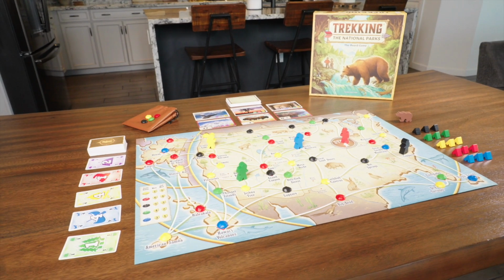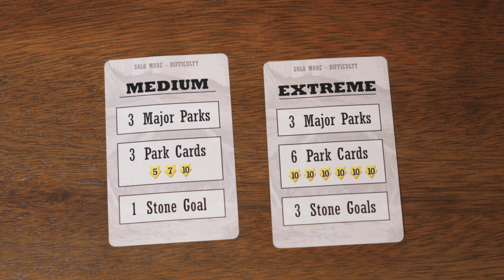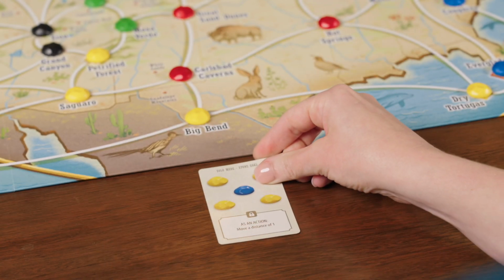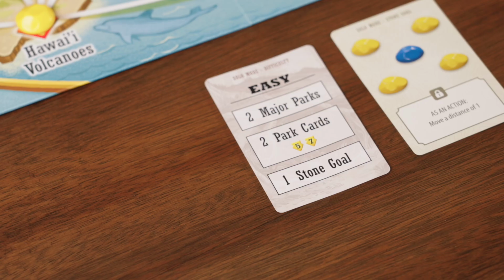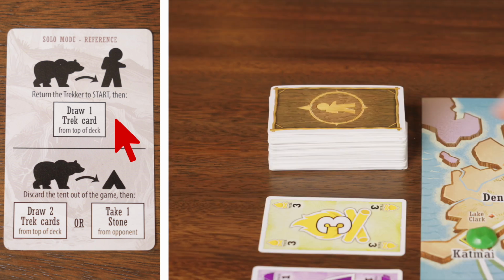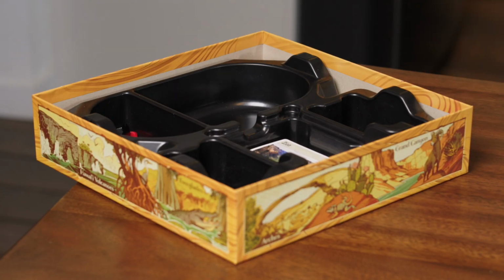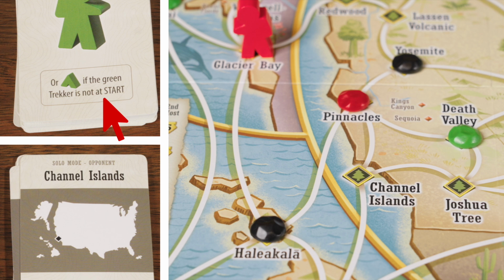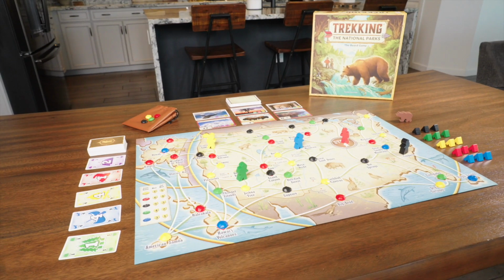How to Play - SOLO MODE for Trekking the National Parks (3rd Edition)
Learn how to play SOLO MODE for Trekking the National Parks (3rd Edition) the board game. With this video, you can skip the rulebook. We'll walk you through everything you need to know to get playing as quickly as possible!

00:00 - Intro
00:23 - Setup
03:53 - Goal of the game
04:08 - Player's turn
06:01 - Opponent's turn
07:26 - Ways you may lose